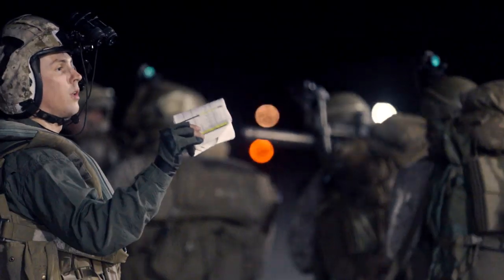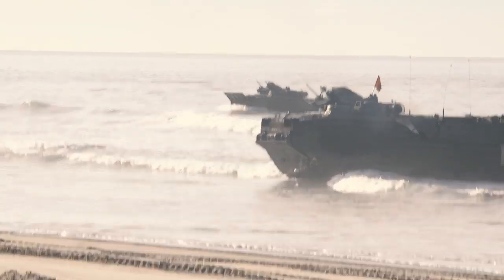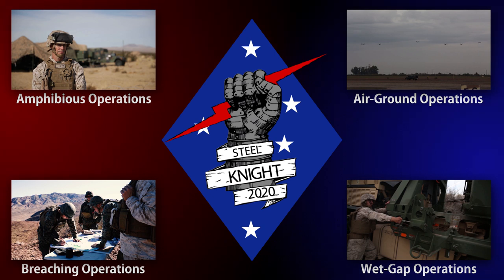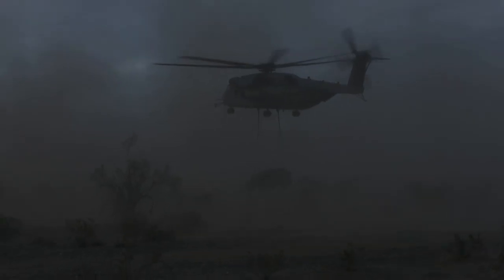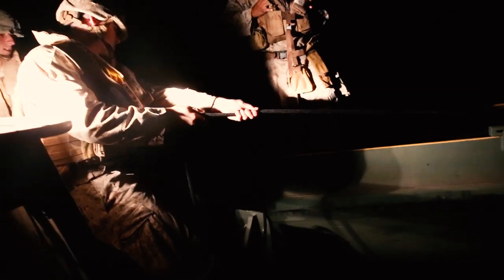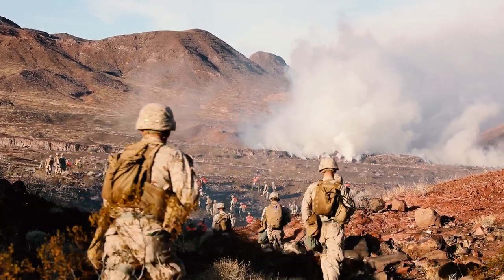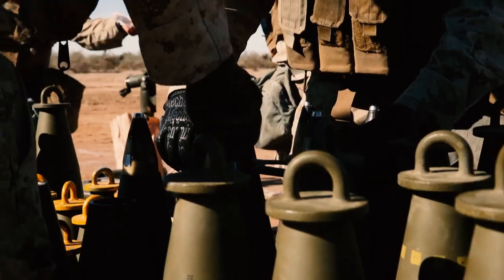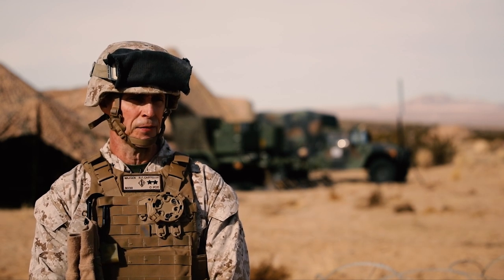Steel Knight 2020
1st Marine Division participates in Steel Knight 2020 in multiple training areas in southern California and Yuma, Arizona. The annual training exercise, which is executed by approximately 13,000 Marines and Sailors, evaluates and improves the 1st Marine Division's ability to fight and win against a peer or near-peer threat.

(U.S. Marine Corps video by Sgt. Mason Roy)